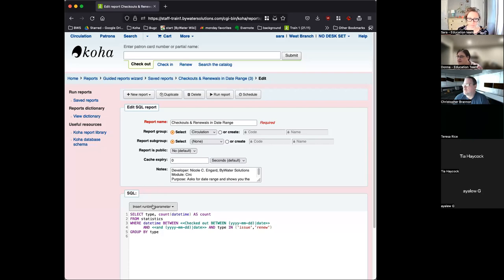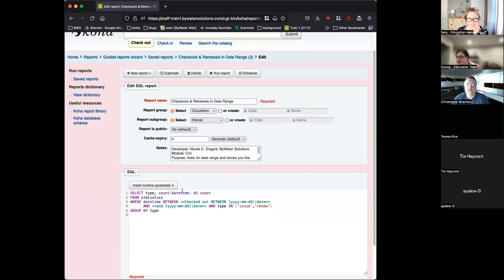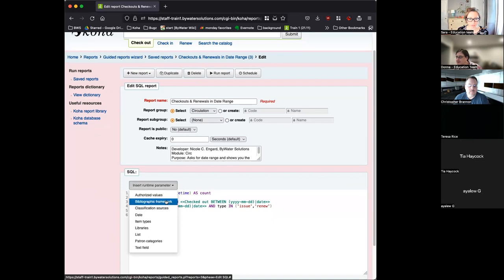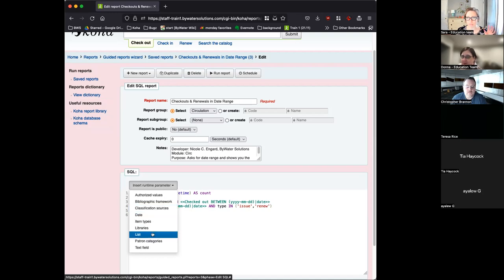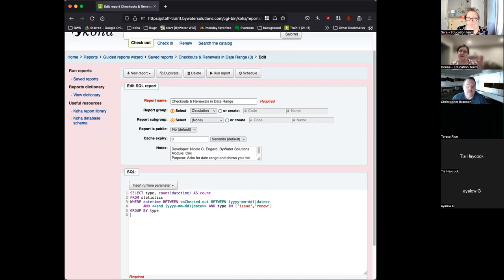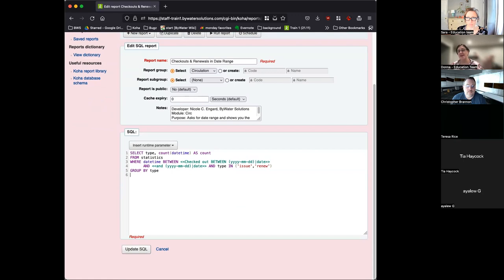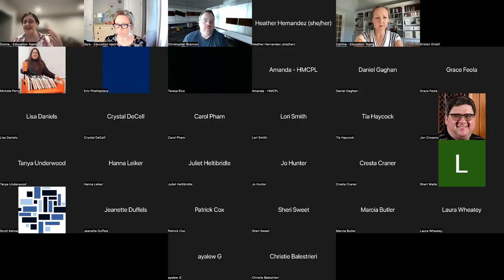Koha 21.11: Q&A Session 1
Join us to learn even more about what's coming in Koha 21.11! This Q&A session was recorded on July 6, 2022.